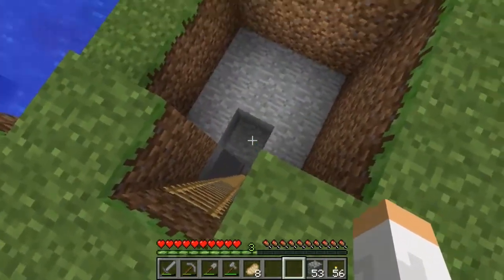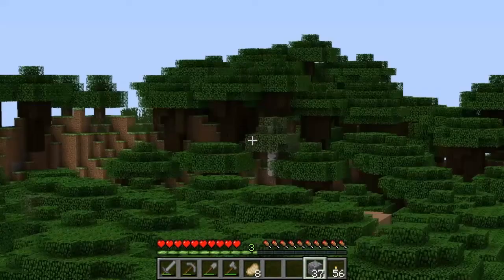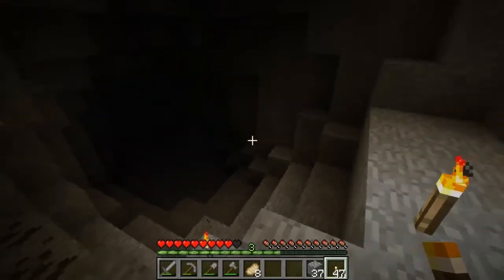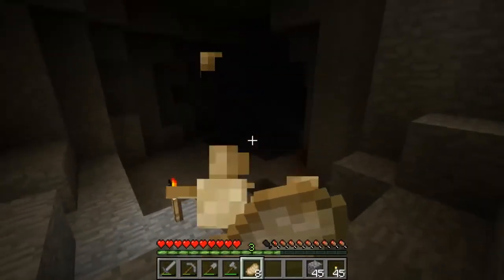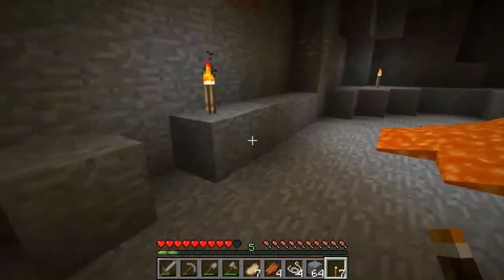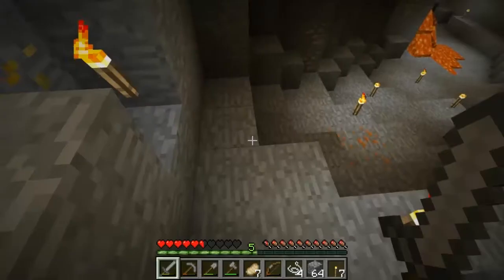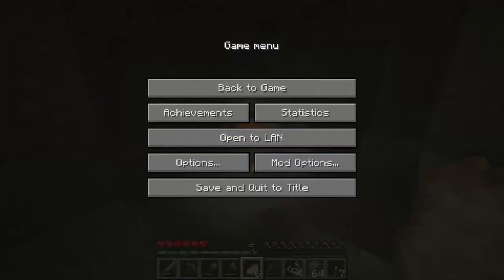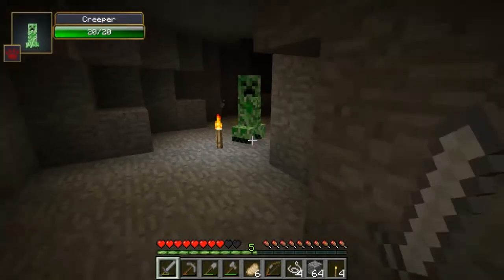Modded Minecraft - [A New World] - S:2 - E:21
We are in a new world, fully generated with the mods, so nothing should go wrong now.